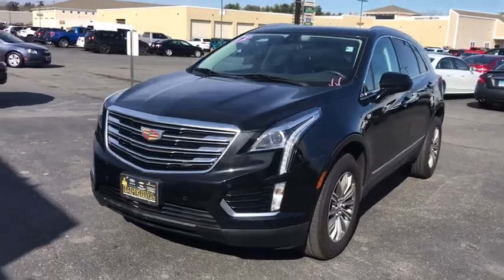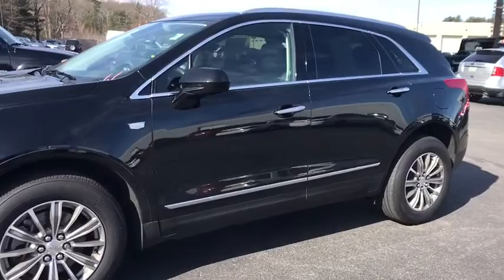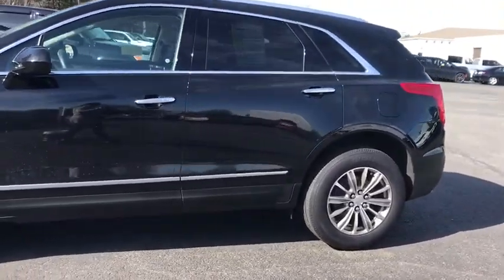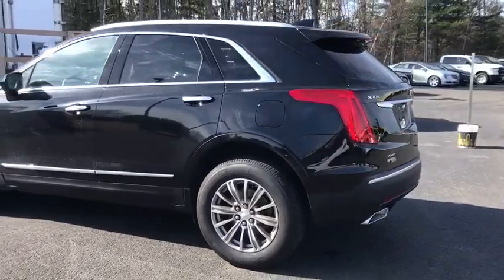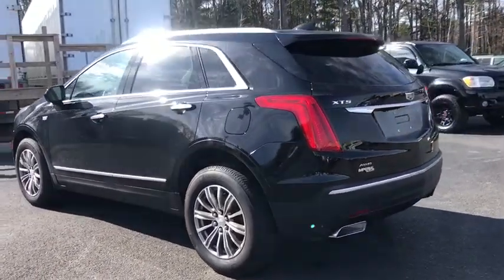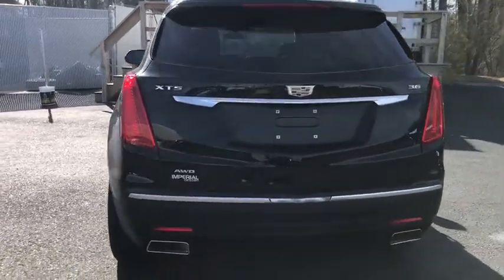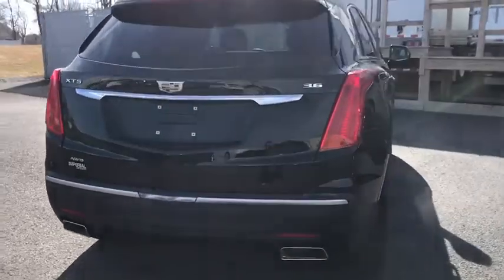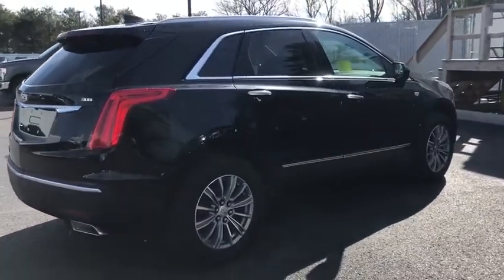2017 Cadillac XT5 near me Milford, Mendon, Worcester, Framingham MA, Providence, RI 40721LV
Stellar Black Metallic Used 2017 Cadillac XT5 available near me in Milford, Massachusetts at Imperial Chevrolet. Servicing the Mendon, Worcester, Framingham MA, Providence, RI area.

Imperial Chevrolet
18 Uxbridge Rd

Navigation System, Sunroof / Moonroof, Power Leather Seats, Heated Seats, Backup Camera, Bluetooth, Remote Engine Starter, Cruise Control, Power Windows, Power Locks, Steering Wheels Radio Controls, Aluminum Wheels, Luggage Rack, Blind Spot Monitoring, Lane Keeping Assistance, Cross Traffic Alert. Black Metallic 2017 Cadillac XT5 Luxury 4D Sport Utility Luxury AWD 8-Speed AutomaticbrbrAwards:br * 2017 IIHS Top Safety Pick with optional front crash preventionbrbrClean CARFAX. CARFAX One-Owner. 3.6L V6 DI VVT 18/26 City/Highway MPGbrbrMORE ABOUT US: Imperial Cars Purchase With Confidence: 1) Free Car Fax Vehicle History Report available for all our vehicles online. 2) Our vehicles are Imperial Certified and go through a rigorous 125-Point vehicle inspection. 3) Bottom line pricing. 4) 5-Day or 200 Mile Vehicle Exchange Program for your total confidence. If you are not happy with it bring it back within 5 days or 200 miles and we'll give you a credit of your full purchase price toward the purchase of another vehicle. (Excludes Renewed for You vehicles.)brbrPrice does not include tax, title, registration, documentation fee or other applicable fees, and includes our Imperial Trade Assistance Bonus of $1,000 for qualifying 2010 or newer retailable trades. To receive advertised promotional price, the vehicle must be paid in full and take same day delivery from dealer stock. Call or email our phone and internet team for the most current information and Imperial discounts. Price cannot be combined with any other discounts or promotions and is subject to change based on market value at any time without notice, customer must mention promo code in order to qualify for internet special discount. The information contained herein is deemed reliable but not guaranteed, dealer not responsible for any misprint involving the price or description of the vehicle, it's the sole responsibility of buyer to physically inspect and verify such information prior to purchasing. Transparency is our goal. NO WHOLESALERS OR DEALERS! Some of our Pre-Owned vehicles may be subject to unrepaired safety recalls. Check for a vehicle's unrepaired recalls by VIN * Pleasing ride and handling; generous interior space; excellent forward visibility. Source: Edmunds